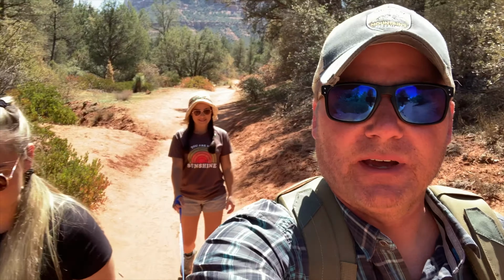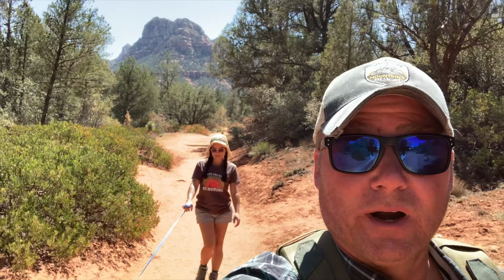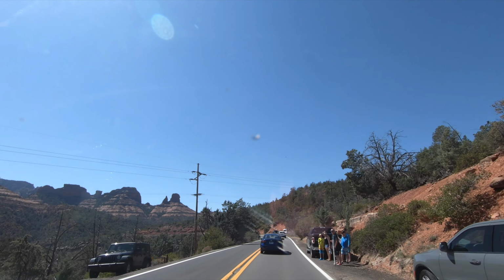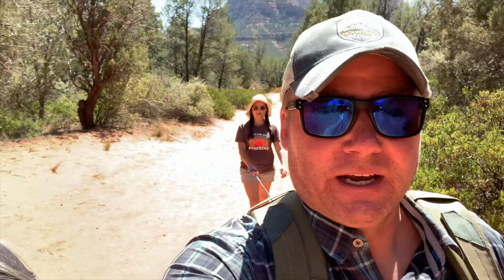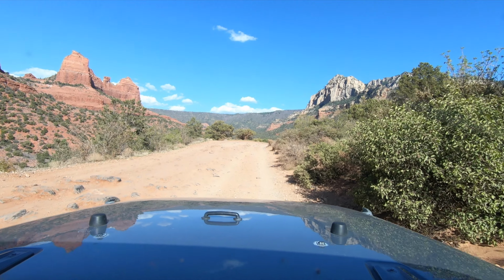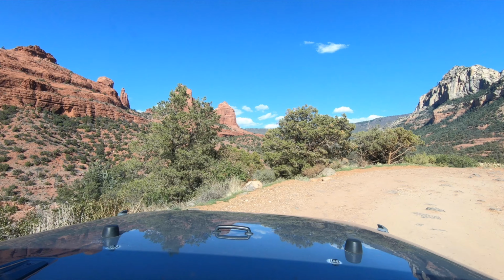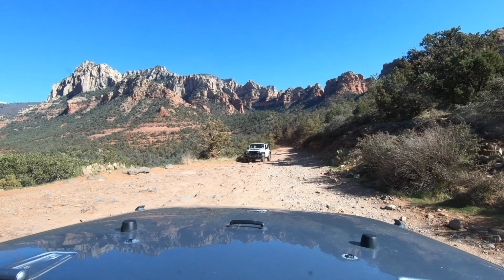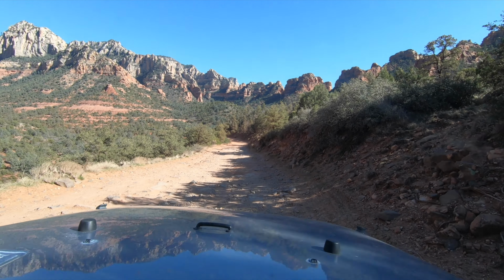Sedona Arizona’s Toughest Off-road Adventure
Sedona, Arizona overland adventure, things to do in Sedona, Arizona and Sedona Arizona hiking guide.  In this Sedona Arizona vlog, we give you a taste of the Sedona, Arizona off road trails and our bog post gives you a great Sedona, Arizona travel guide for restaurants, jeep trails, Schnebly Hill, camping, Sedona trails, hotels, the pink jeep tour, and the best places to visit.  Lance show’s you the best 4x4 and 4wd action, while Jenny takes you through the historic  Tlaquepaque Arts and Shopping Village.

GEAR IN THIS VIDEO:
Altra Lone Peak 4.5 Trail Running Mens
Altra Lone Peak 4.5 Trail Running Womens
5.11 COVRT18 Backpack
Smittybilt Overlander Tent

We're embracing the next chapter by simplifying our lives, exploring our dreams, and connecting with what truly matters.

⇨ GET OUT WITH XSCAPERS - Join us and other RV'ers plus get discounts

We explore Sedona, Arizona while overlanding and hiking.  We show you some of our favorite Sedona, Arizona off road trails and Sedona, Arizona things to do

We’re Crazy Empty Nest, we’ve decided to make some changes to live our lives to have more freedom and options and we really want to give you hope that, whatever your situation, the best is yet to come.

We are documenting our process of downsizing, renovating a vintage RV, exploring the world, retiring early, and figuring out what is left on our bucket list.This channel aims to provide you with how to transition to this new phase of life, how to simplify and de-stress your life, amazing overlanding journeys and beginner’s tips, ...and showing you some of the best hidden gems and adventures around the world.

So, If you’re into travel, overlanding, adventure or just want to see what life can be like after the kids have left, then Hit subscribe and join our midlife crisis as we chase our dreams and become...the crazy empty nest.